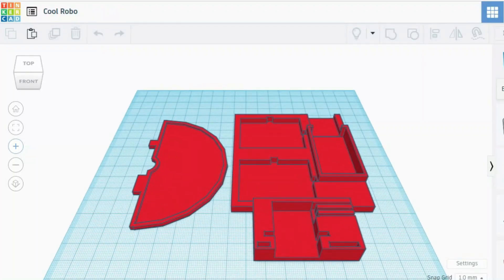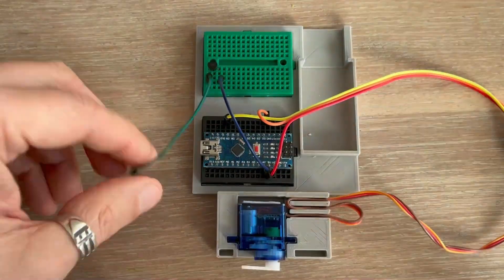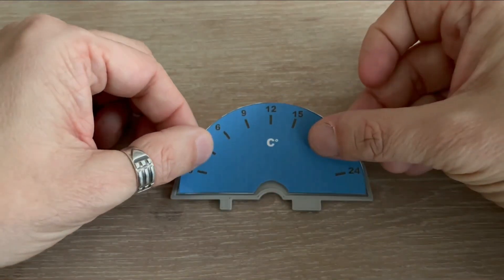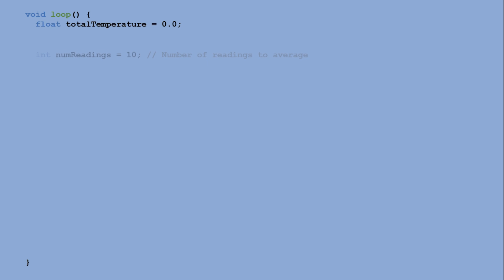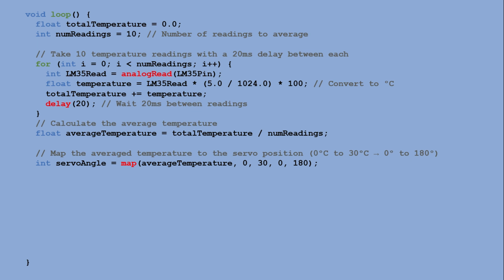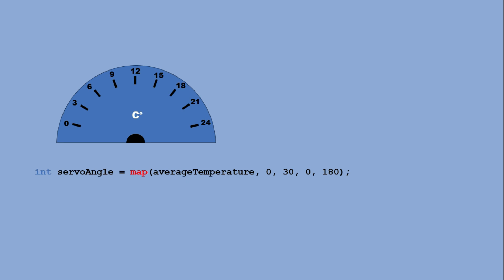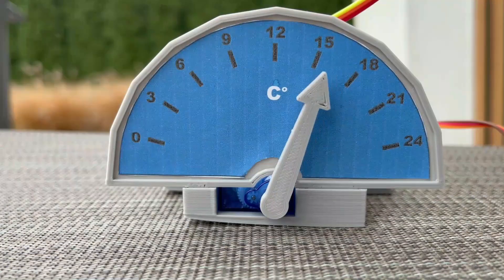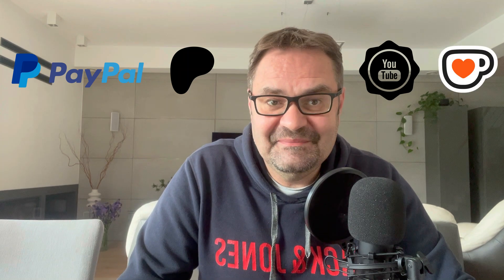Temperature-Controlled Servo Motor with LM35 and Arduino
In my previous videos, I covered the fundamentals of servo motors. If you're new to the topic, check out

Today, we're taking it a step further by integrating the LM35 temperature sensor to control a servo motor. We'll map temperature readings to servo angles, creating an analog-style thermometer. The project includes calibrating the servo's range and inverting the mapping for intuitive readings. We'll also discuss powering the device with a 9V power bank for portability.

For channel members and patrons, I've included STL 3dprint files.